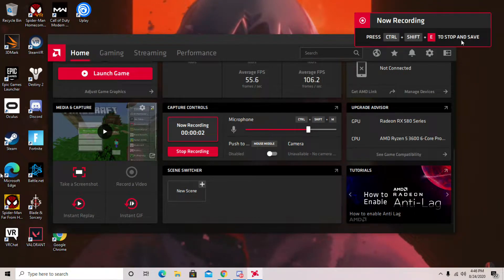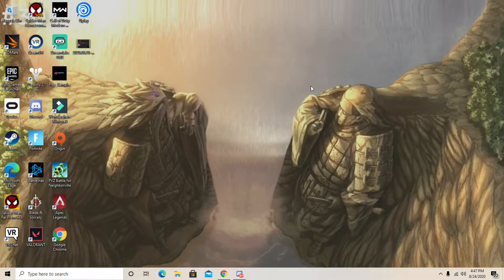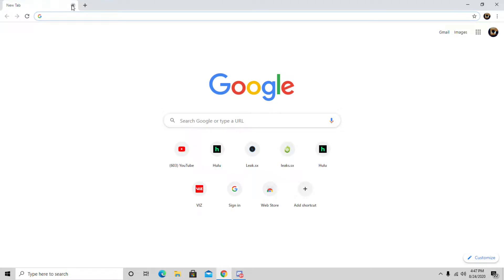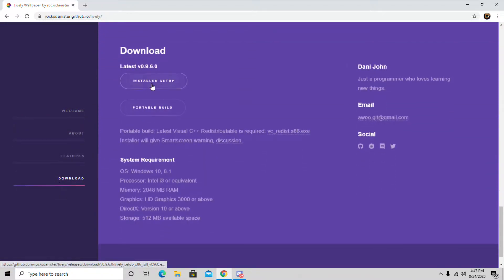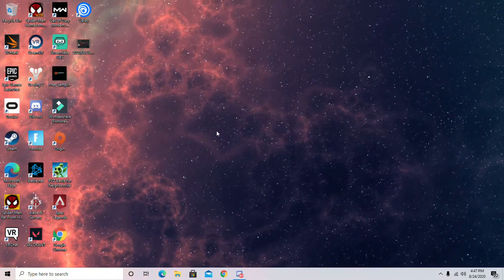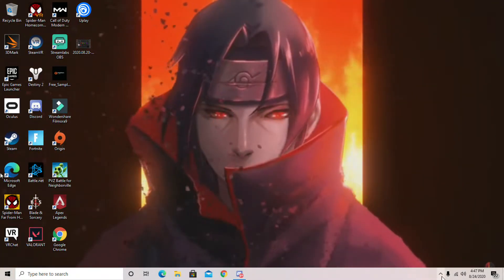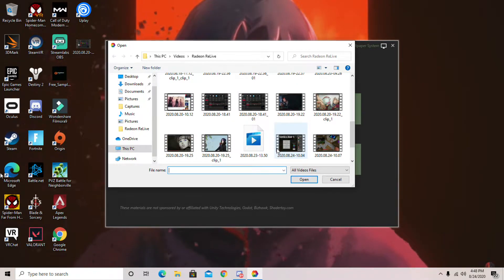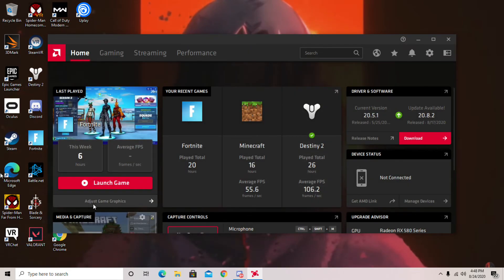how to get free moving wallpapers with lively wallpaper